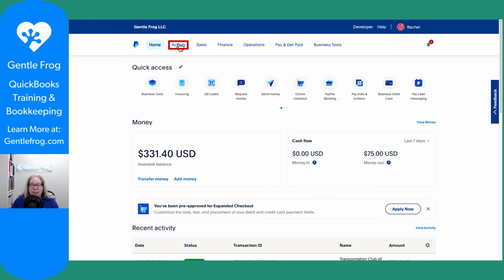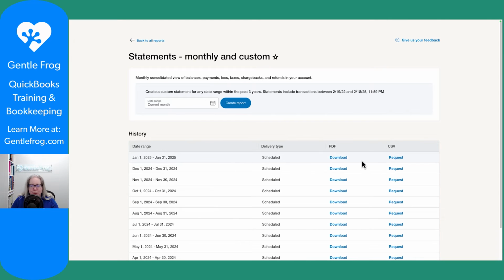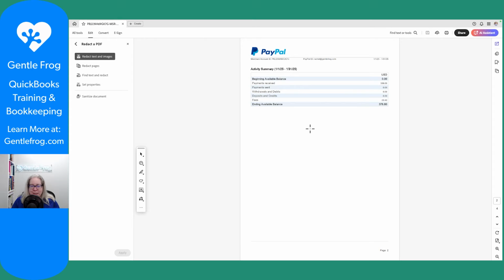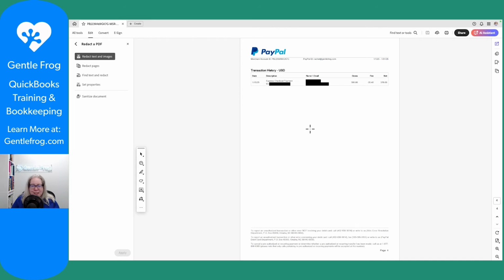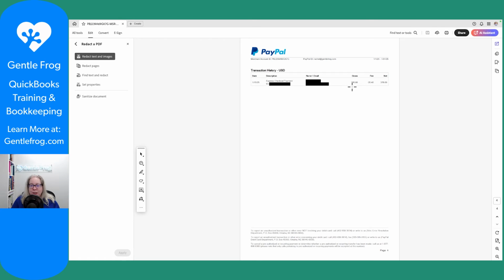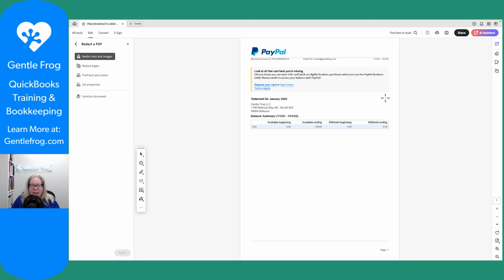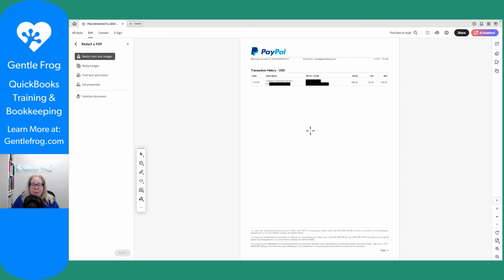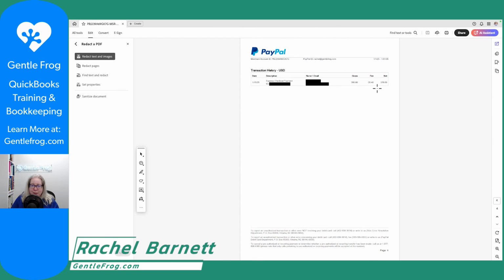How to Download PayPal Statements: Step-by-Step Guide for Bookkeeping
📊 In this video, I’ll show you how to download your PayPal statement as a PDF, why the statement report is helpful, and how to use it to track your transactions accurately.

What You’ll Learn:
✅ Why the statement report is best for reconciliation
✅ How to review beginning and ending balances
✅ Understanding transaction details, income, and fees

If you’re tracking PayPal transactions in QuickBooks or another accounting system, this tutorial will help ensure your records are organized and accurate. 🚀

📢 Have Questions? Drop them in the comments! Need QuickBooks help? Let’s chat

Timestamps
00:00 - Intro
00:10 - How to find your PayPal statements
00:37 - What a statement looks like
01:33 - Note on recording gross/fees
01:57 - Outro